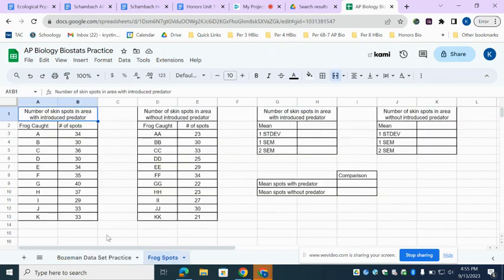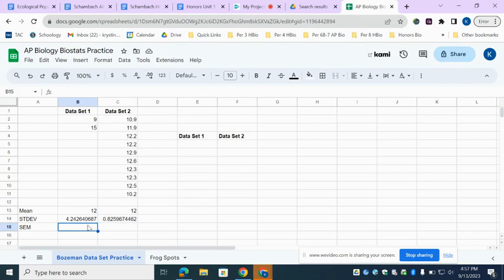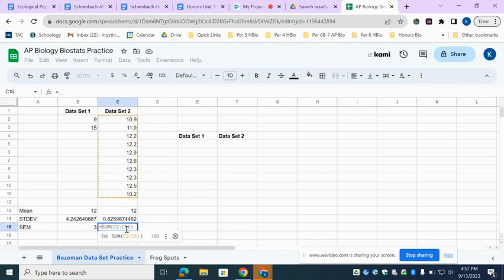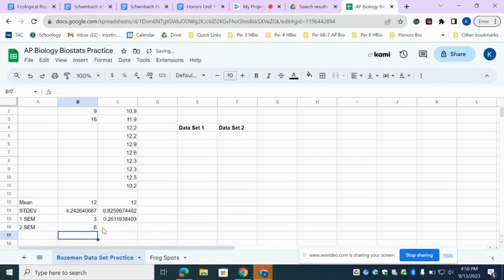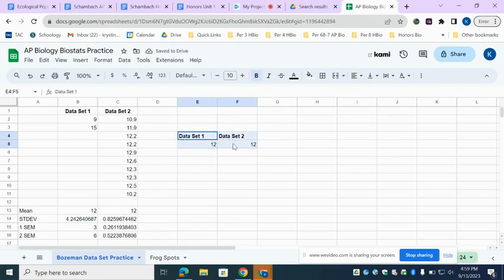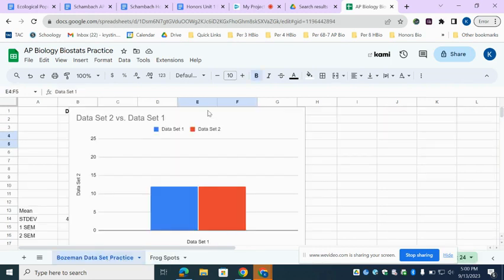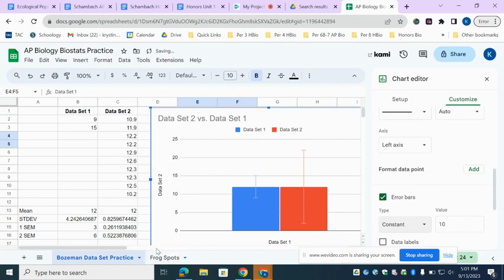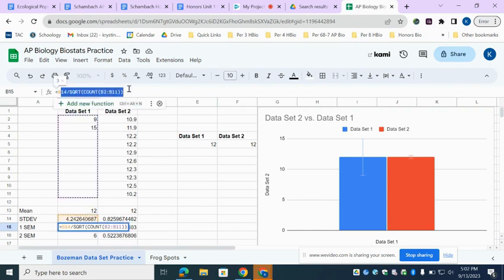Biostats in Google Sheets - AP Bio (Schambach)